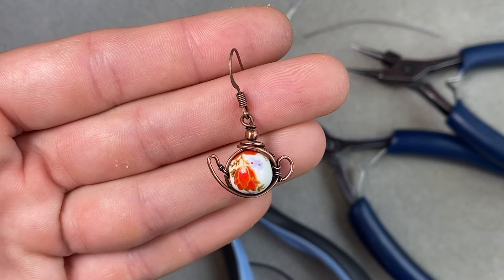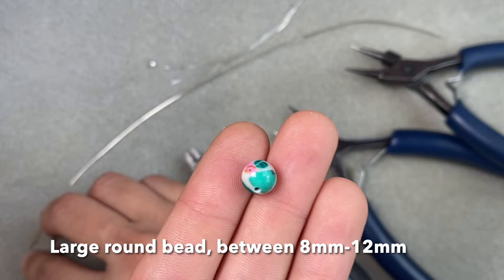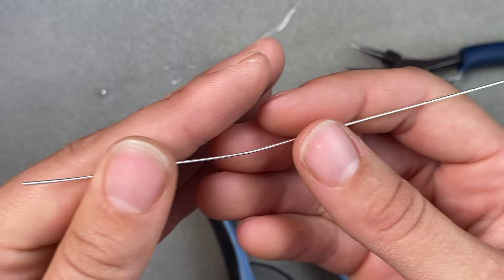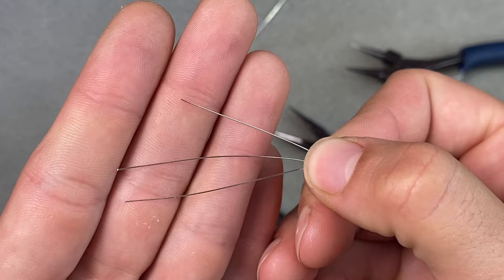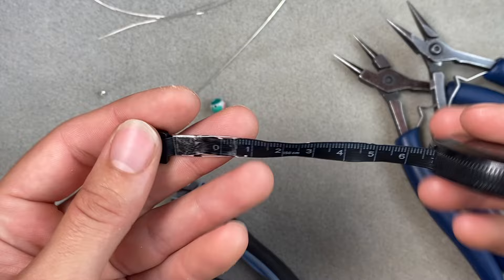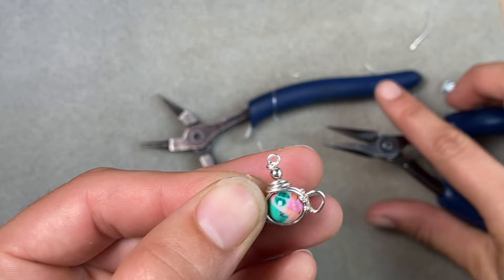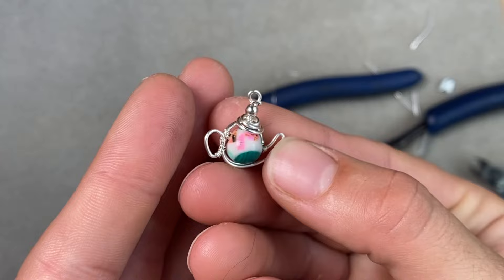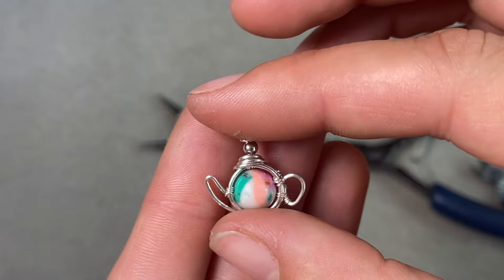Wire Teapot Tutorial - Wire Wrapped Jewelry Tutorial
It's finally here! The teapot design to go with the tea cup tutorial! 🥳 Have fun!

🔨Materials:
- 9" piece of 20g (0.8mm) wire - Dead soft copper, plated copper, or silver will work!
- 3x 3" pieces of 28g (0.3mm) weaving wire
- Round focal bead, 8mm - 12mm in size
- 3mm bead (for the lid); hole needs to be large enough to fit the 20g wire!

-Pliers: Chain Nose, Round Nose
-Wire Cutters

🤔 Missing something?

Need a basic set of pliers? I used these for the first 4 years! (on sale for $15 for 5 pieces!)
And my favorite budget friendly wire cutters